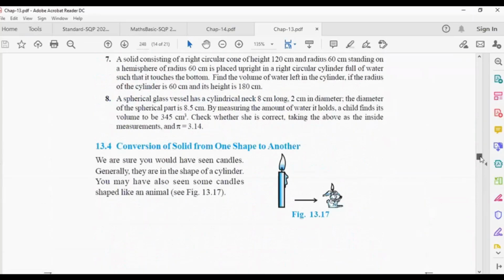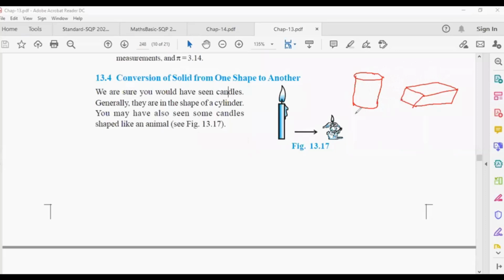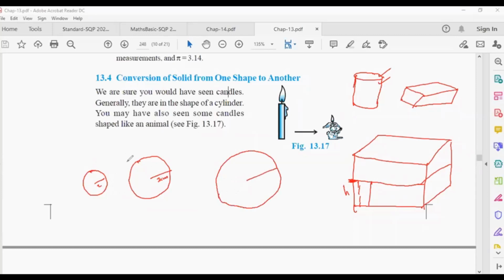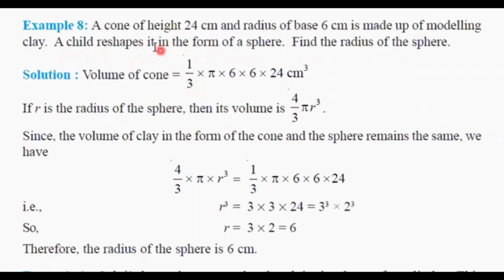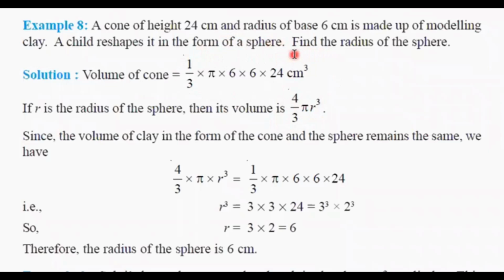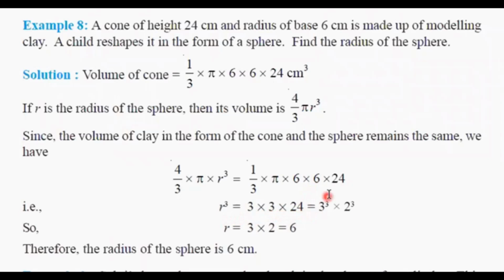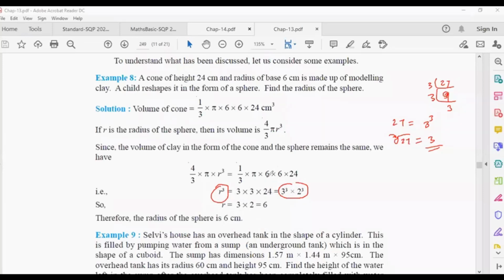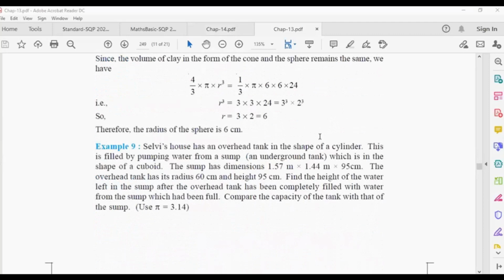Surface Areas and Volumes Part-9 | Conversion of Solid from One Shape to Another |STD-10 Maths CBSE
Part 9 of Chapter 13 'Surface Areas and Volumes' of Class 10 Mathematics, CBSE |  Conversion of Solid from One Shape to Another | Class 10 CBSE | Lesson by Yasar Arafath in English.
Go to the Playlist of Chapter 13 'Surface Areas and Volumes' for watching previous or next videos